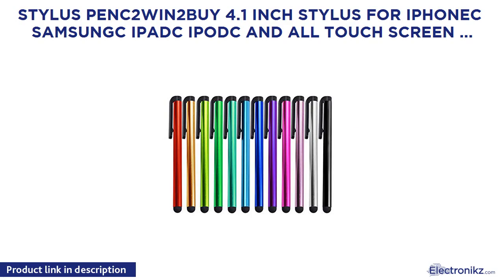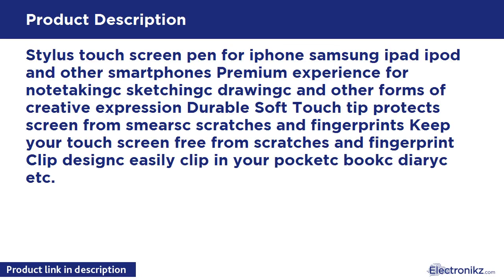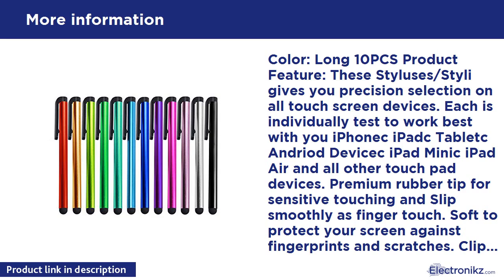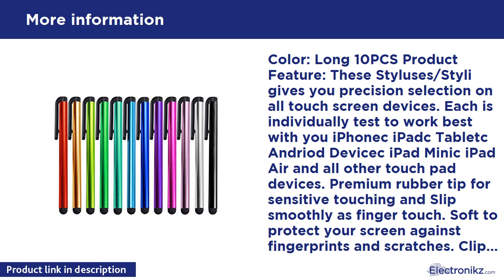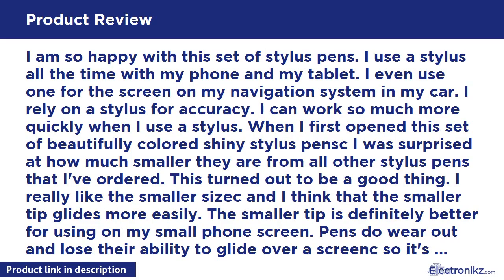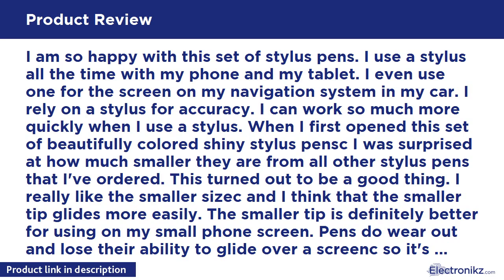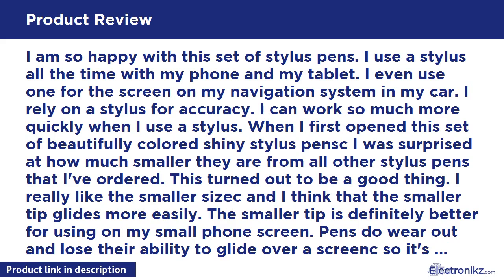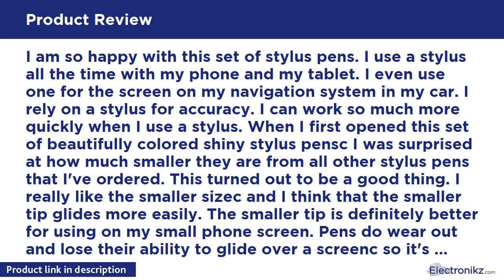Tech Product Review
Stylus touch screen pen for iphone samsung ipad ipod and other smartphones Premium experience for notetakingc sketchingc drawingc and other forms of creative expression Durable Soft Touch tip protects screen from smearsc scratches and fingerprints Keep your touch screen free from scratches and fingerprint Clip designc easily clip in your pocketc bookc diaryc etc.

Stylus Penc2win2buy 4.1 Inch Stylus For iPhonec Sa Review